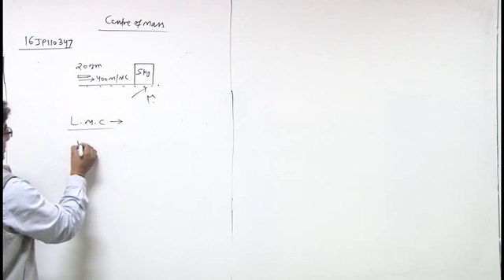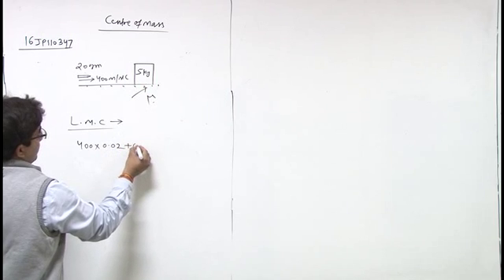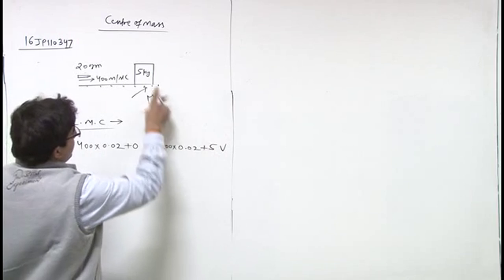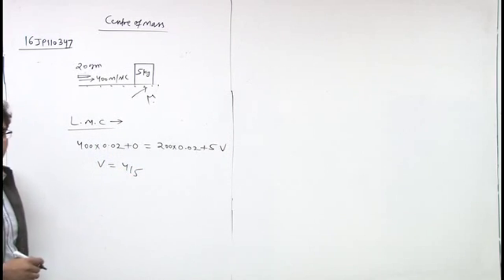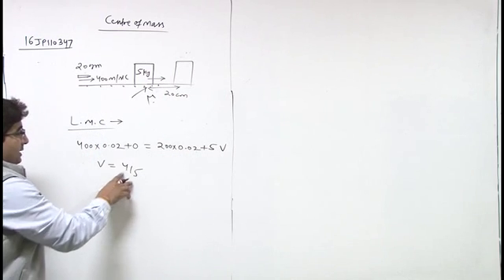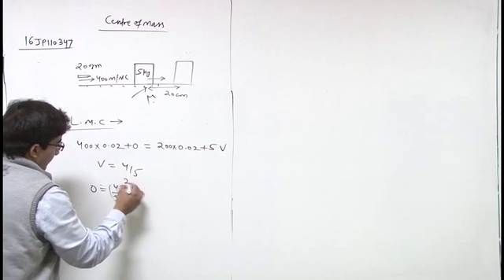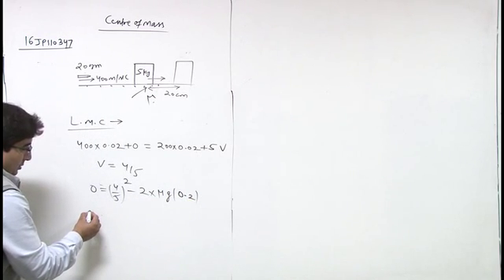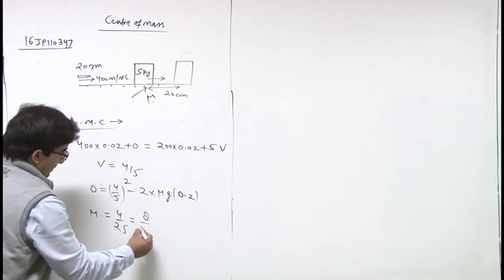16JP110347 Centre of Mass